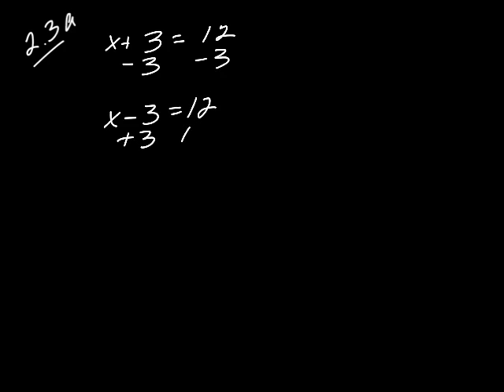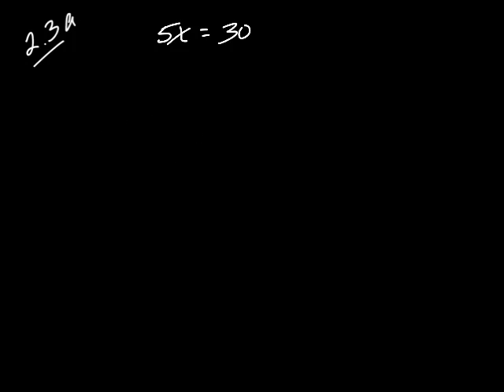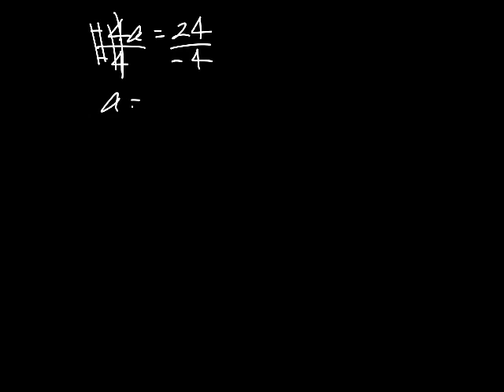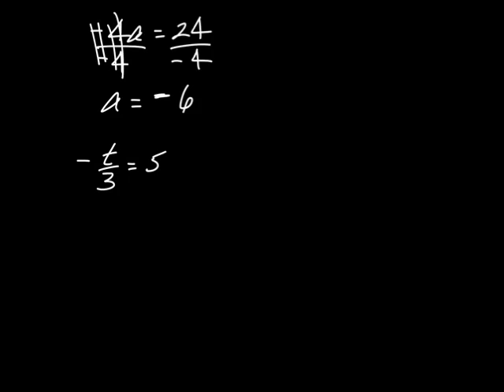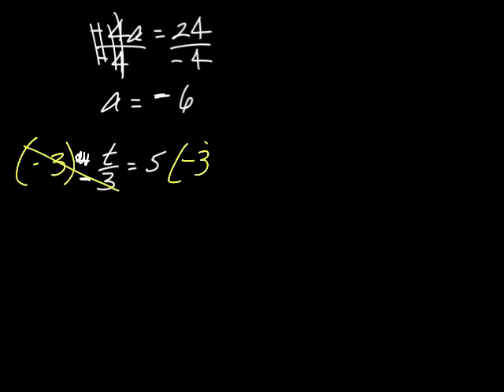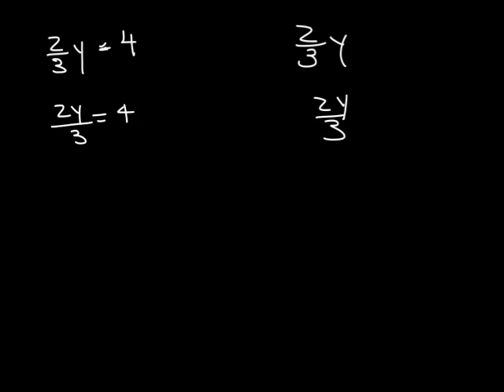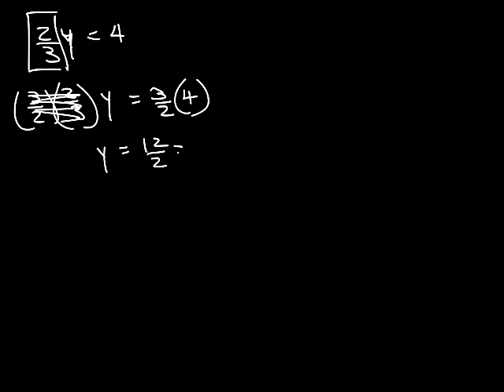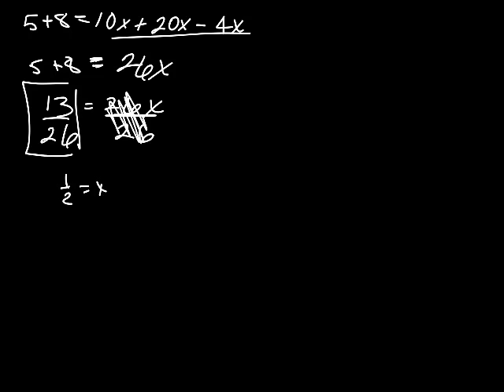2.3a elementary algebra